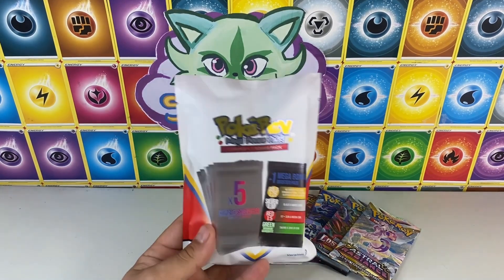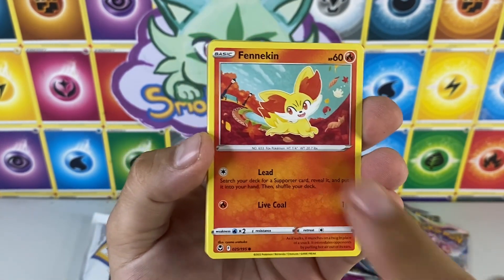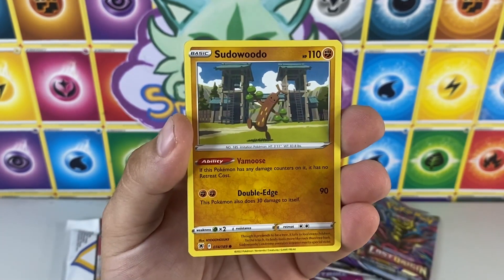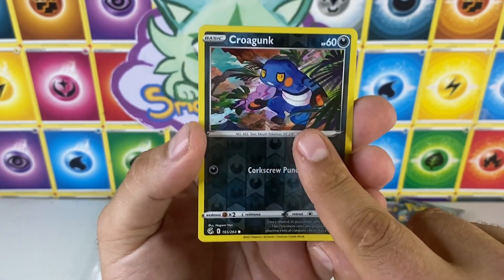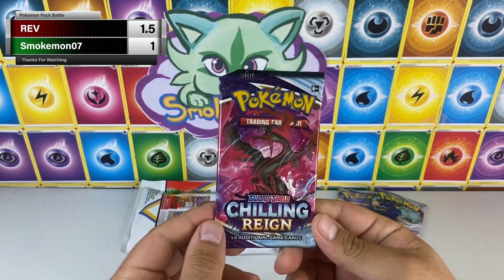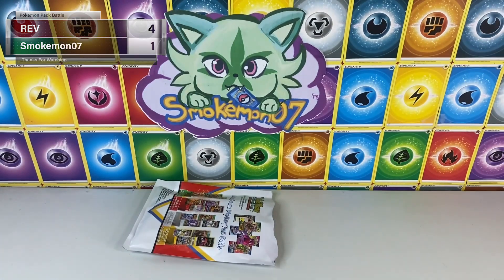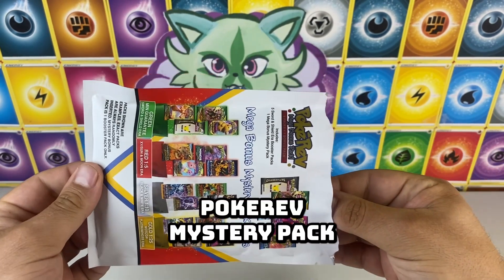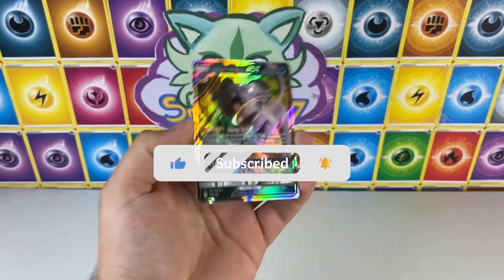I Tried To Beat The POKEREV Mystery Pack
TODAY, we are going to open our Second PokeRev Mystery Pack 3.0 🤞 We are going to try and beat the Pulls from our PokeRev Mystery Packs with our own Sword and Shield Packs. Can we get the W over PokeRev???
Sub @Smokemon07